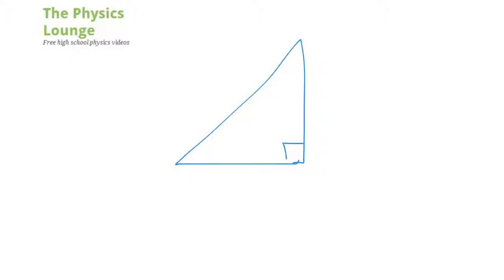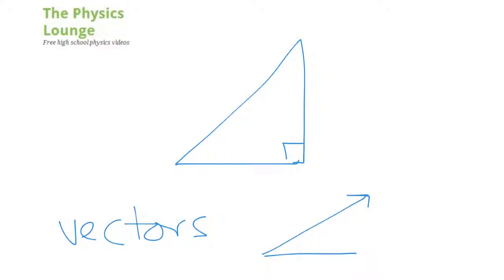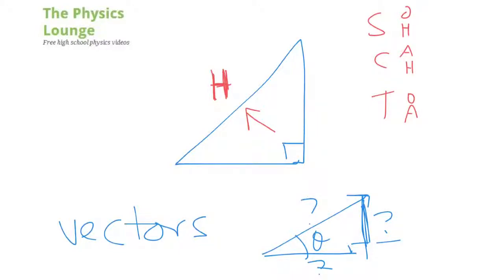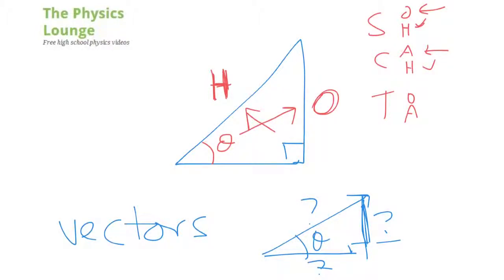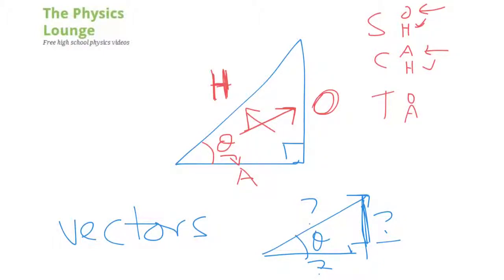Parts of Right Angled Triangles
Maths for physics